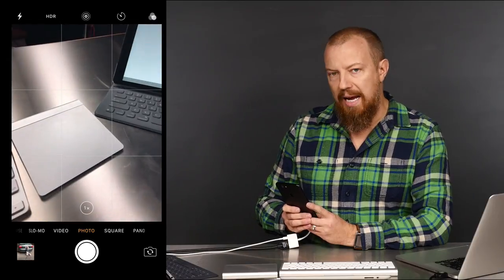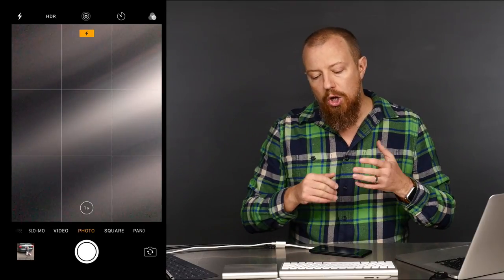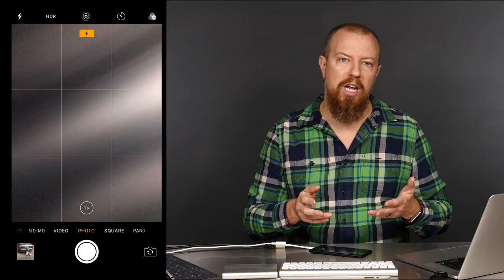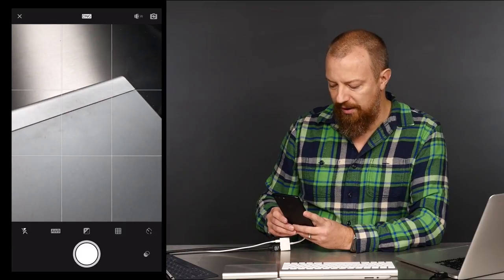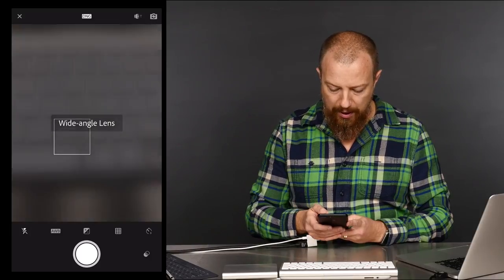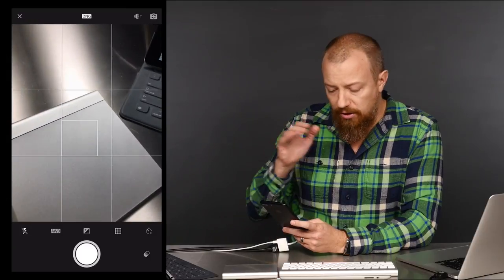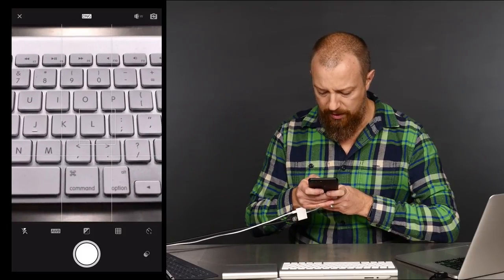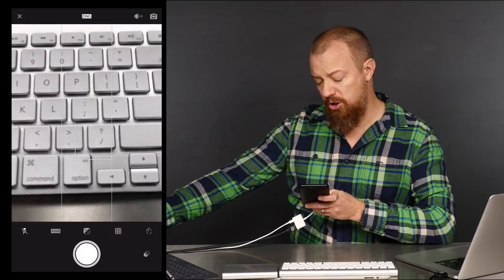Lightroom Mobile's Dual Camera Switch for iPhone 7 Plus! — PhotoJoseph’s Photo Moment 2016-09-30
On the iPhone 7 Plus, you have dual cameras — a "wide" and a "telephoto" (let's not get into the conversation that 56mm is hardly a telephoto!). Until now, the only way to access them was with Apple's own Camera app. But as of the latest (9/28/2016) Lightroom Mobile update, you can access that second camera! In this video, we not only look at both cameras, but compare closest focusing capability, which also isn't possible in the Apple native Camera app. Now you can finally know exactly which camera you're using on your shiny new iPhone 7 Plus!